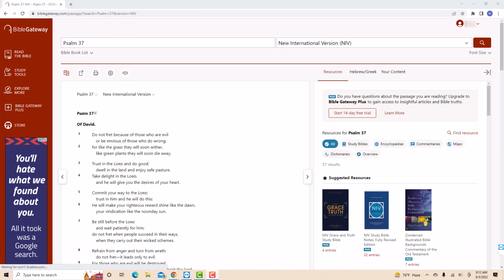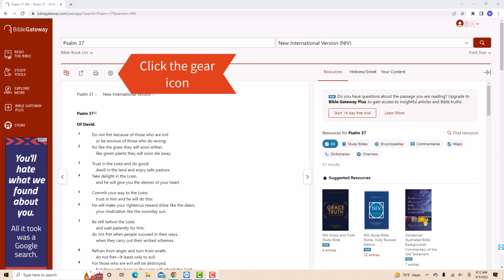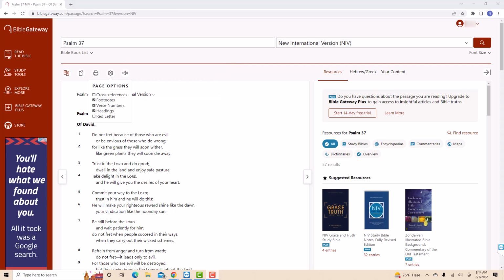How to Change Text Display Options on Bible Gateway